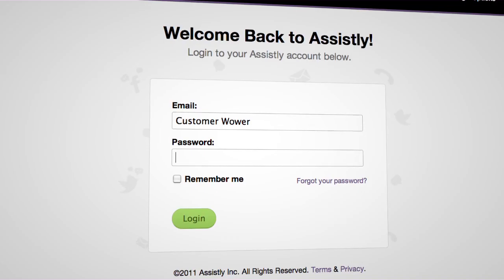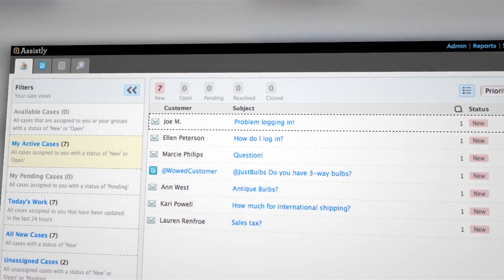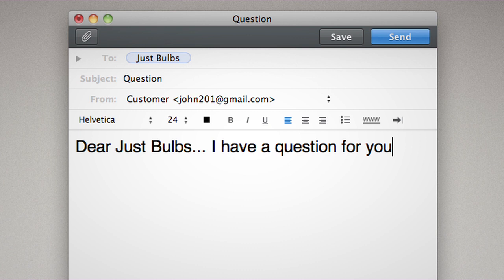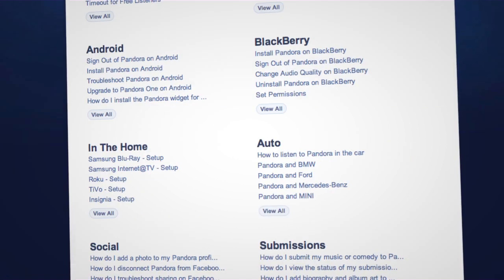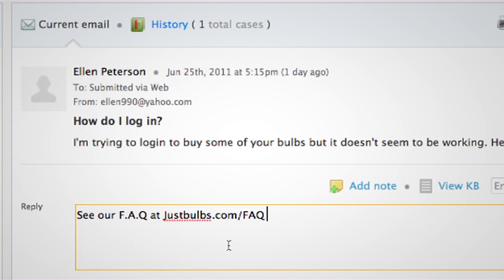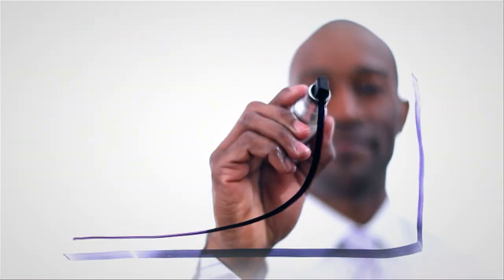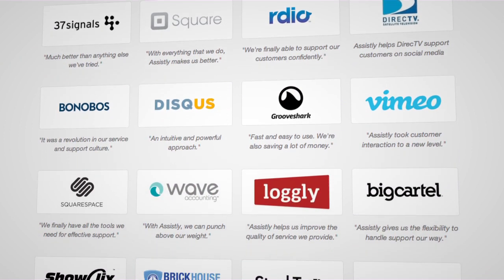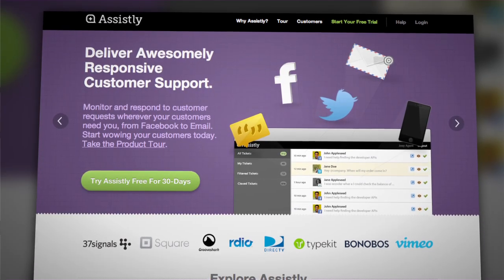Desk.com Demo: The All-in-one Customer Support System in Action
Desk.com (previously known as Assistly) is the all-in-one application for delivering awesomely responsive customer support.